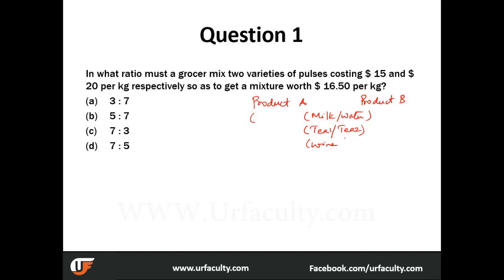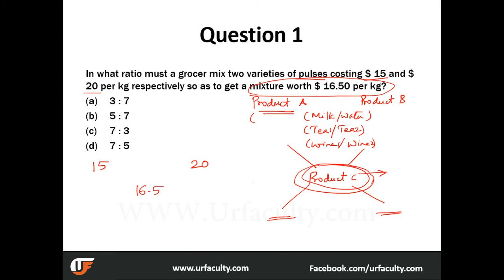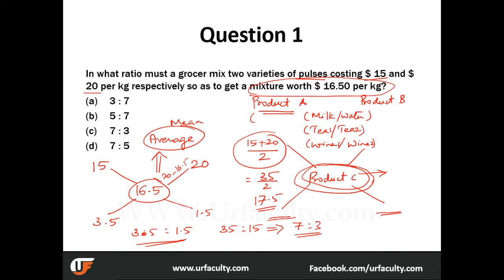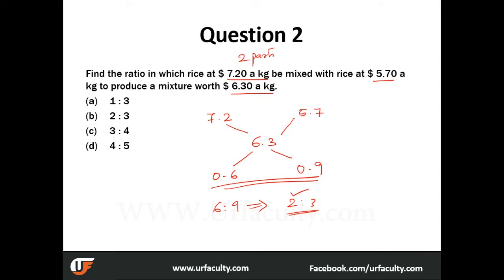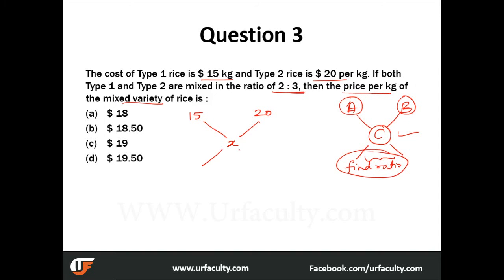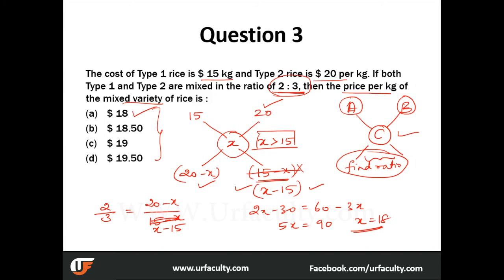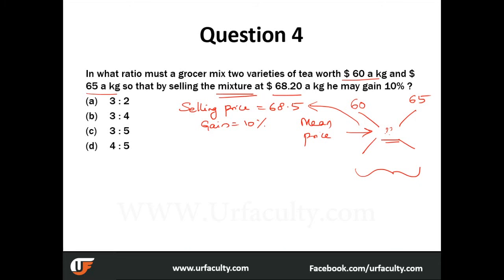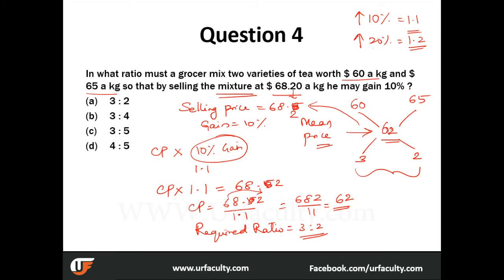Alligation and Mixture - Video Tutorials by UrFaculty.com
This video is on Alligation and Mixture. and for job notifications and study materials, visit reach.urfaculty.com